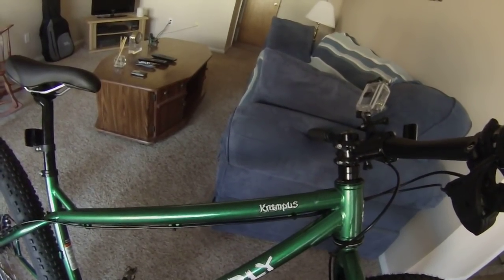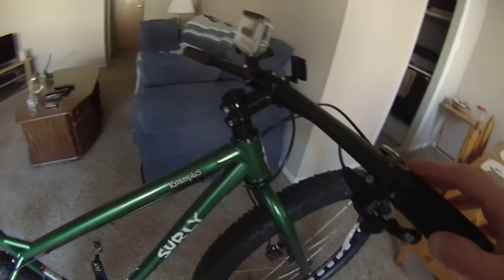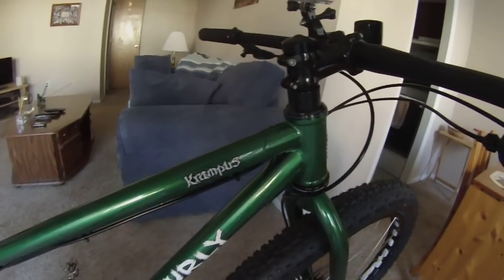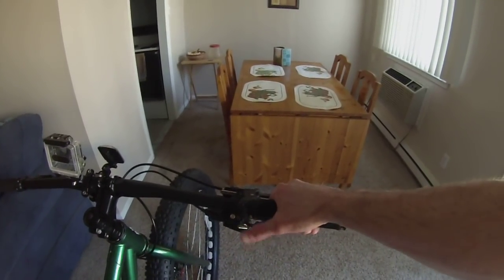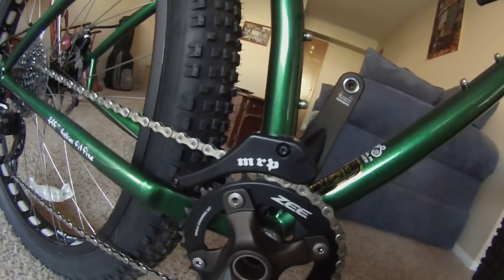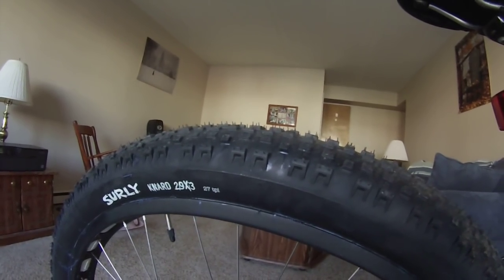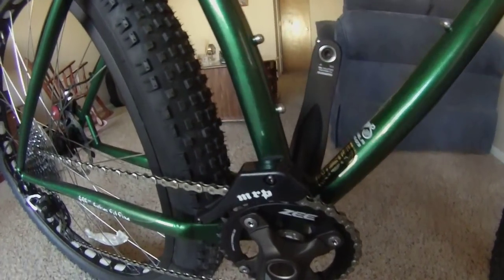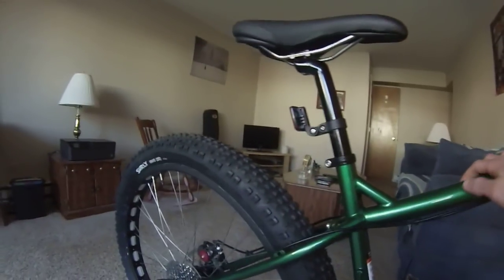Surly Krampus.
I traded in my Pugsley and bought this Krampus bike today. In this video I explain the bike and how it compares to a Pugsley bike. This is a 29+ bike and it has a wheel tire height of around 30" and it steered a lot better that the Pugsley does. It features a tall top tune and short rear triangle for handling. The bike is set up tubeless and there is reflective tape in the rims for more visibility. I think this bike will be a lot more fun than the Pugsley on the single track trails that I ride.